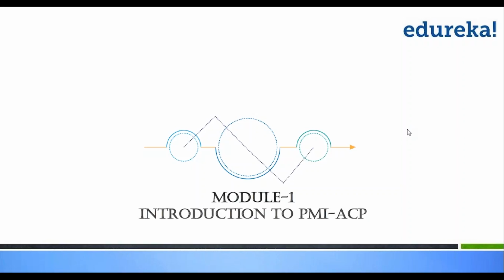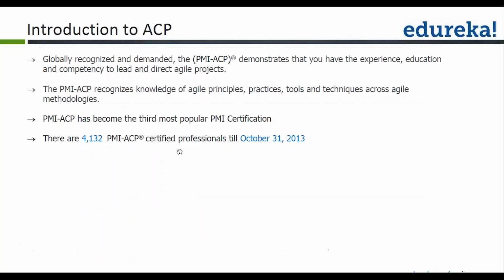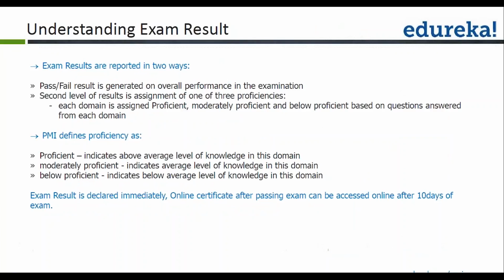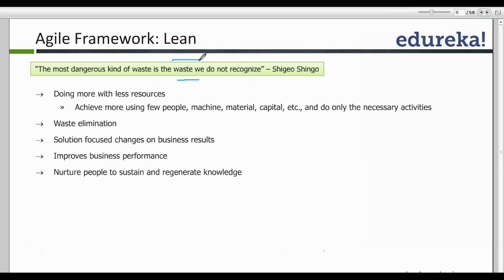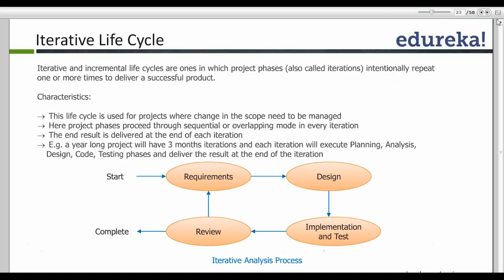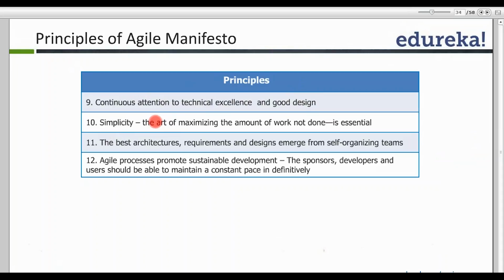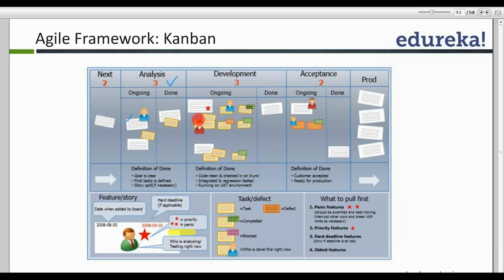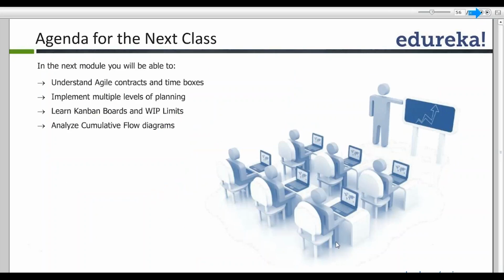PMI Agile Certified Practitioner Video Tutorial for Beginners - Part 1 | Edureka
This PMI-ACP tutorial video will help you understand PMI-ACP exam and certification process with details, agile domain areas. This project management tutorial video is ideal for beginners.